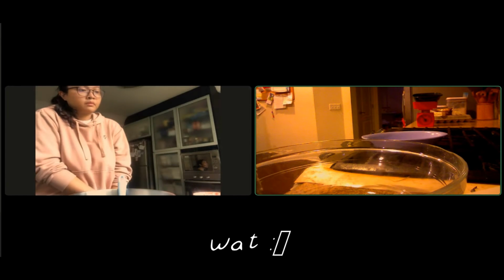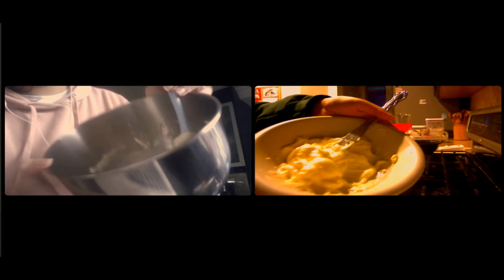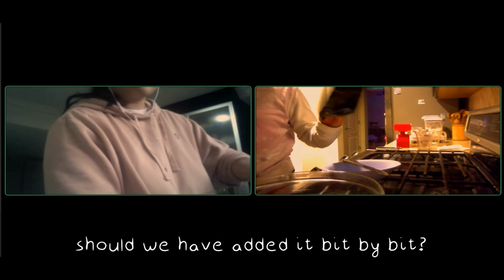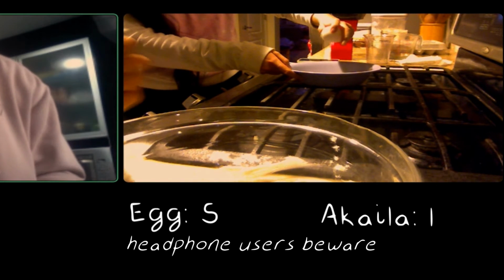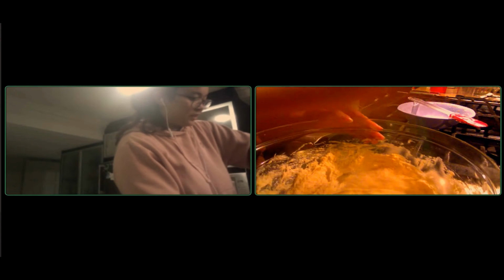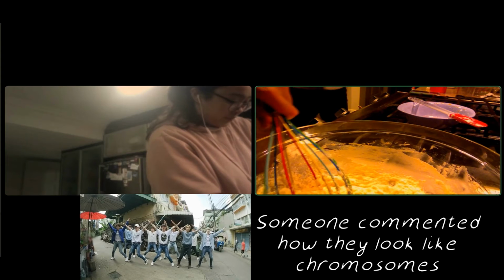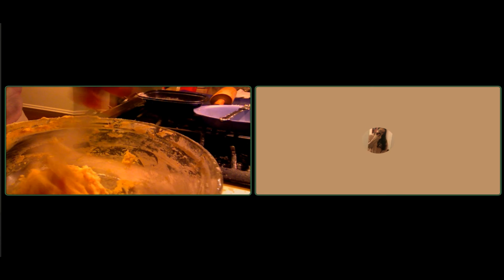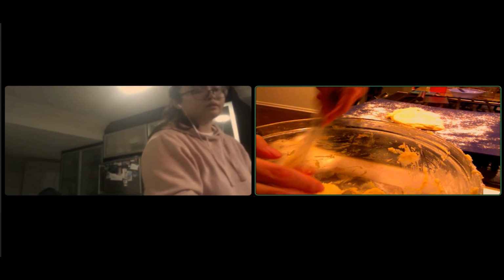Virtual Baking Session: Shortbread【Jas + Akaila】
Filming this took like 2 hours. It was a little difficult to plan things since we live on opposite ends of the world, but we did it! Happy holidays! (Lol, not to flex, but this is my quickest turn around for a video yet, basically 24 hours after we filmed I finished editing~)

"Omnom shortbread." - Jas
Haha take a wild guess as to which fandom I am currently absorbed in.
🌸 Ingredients 🌸
✩ 125g butter
✩ 80g sugar
✩ 1 or 2 vanilla pods (we used 2-3 teaspoons of vanilla extract)
✩ 2 eggs
✩ 250g flour
✩ pinch of salt
I'm always open for suggestions/collabs!
Have a suggestion? Fill out this form!
✨Random fact of the video!✨
The standard differential equation for a spring: mx''+bx'+kx=f(t) with m being the mass, b being the damping force, and k is the returning force from the spring from Hooke's law.